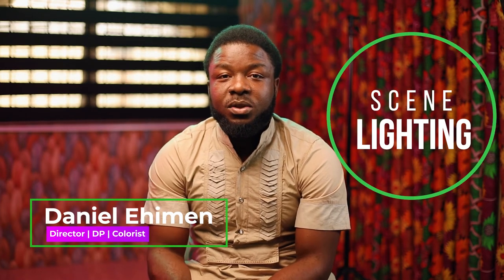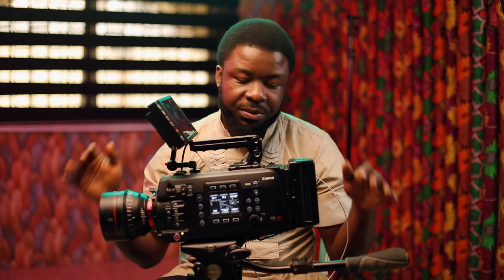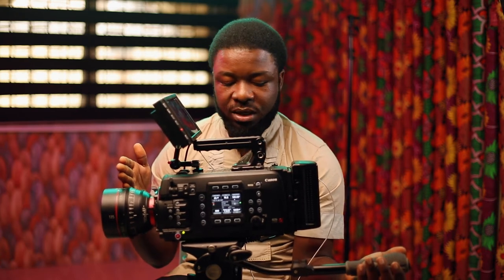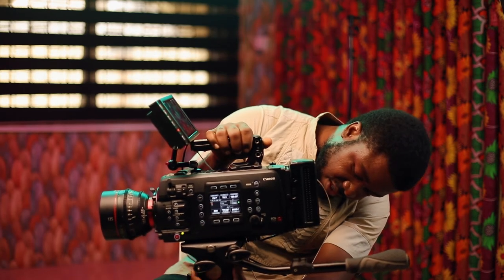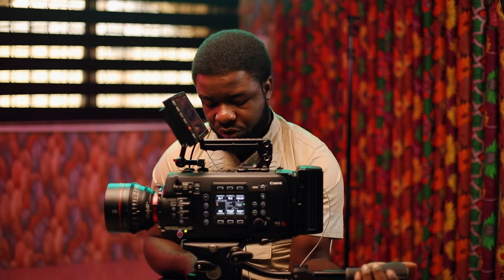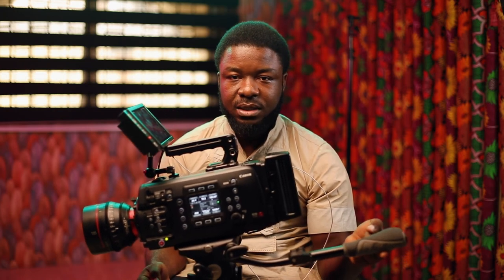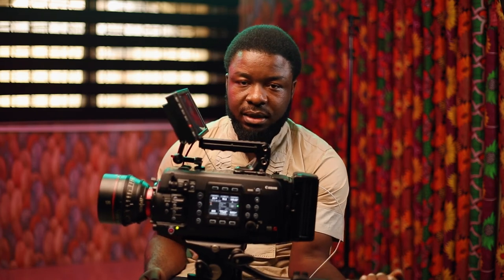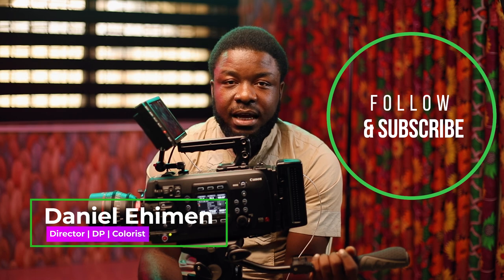Camera Assistant tip 101